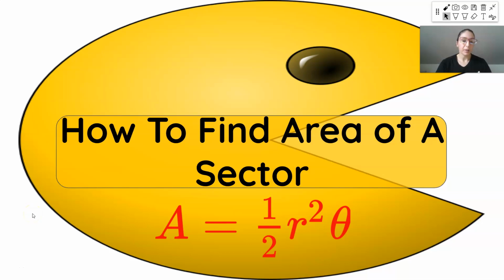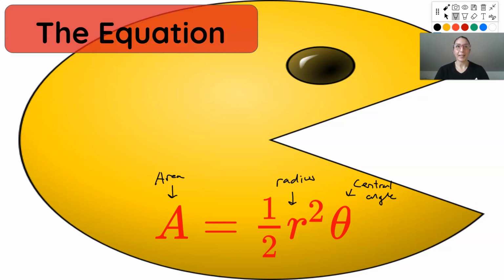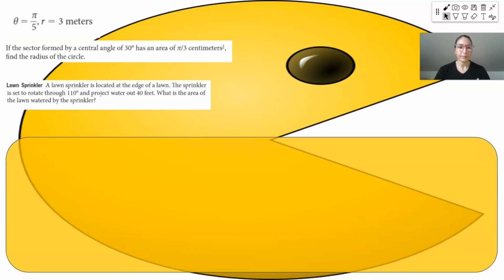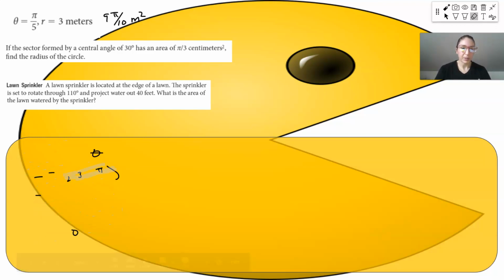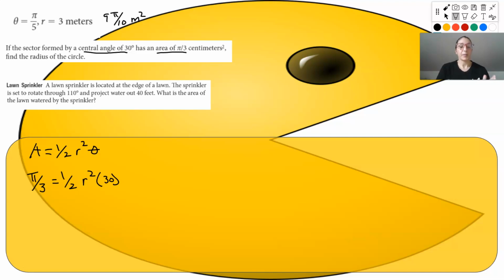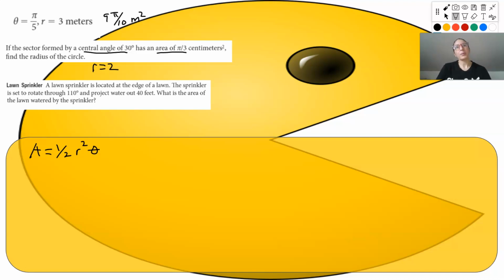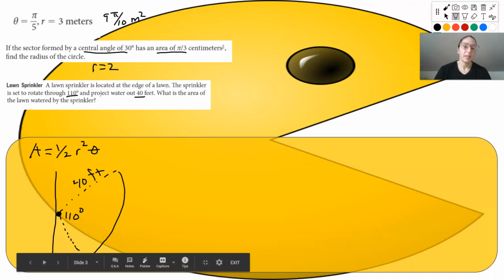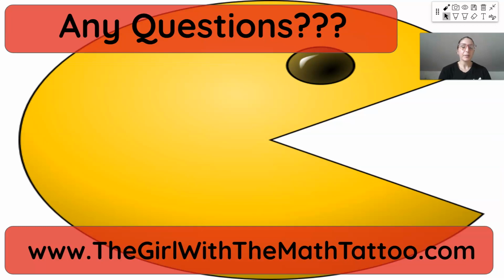How to find Area of a sector of a circle. Equation and Examples.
The equation or formula to find area of a sector of a circle is A=1/2r^2\theta where r is the radius of the circle and \theta is the central angle.  This video goes over the equation as well as examples of finding area of sectors.  This video is useful in trigonometry, geometry and math 2.